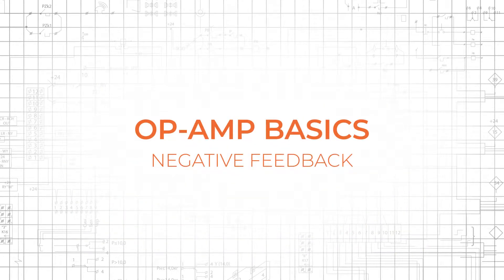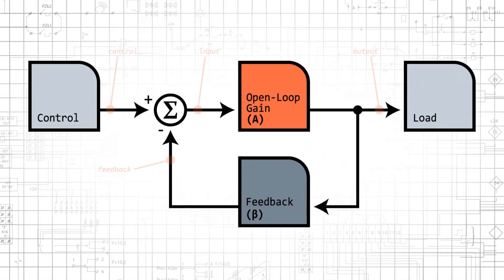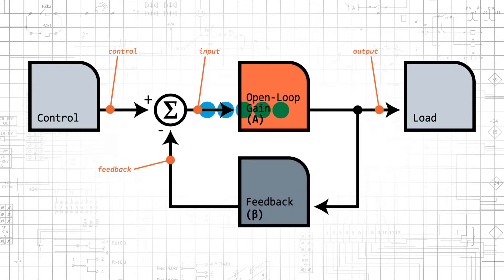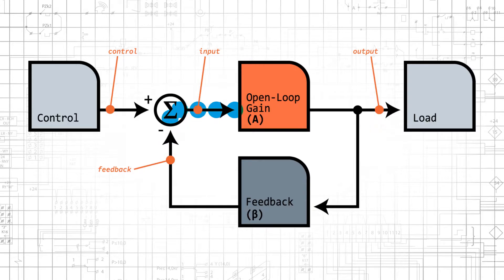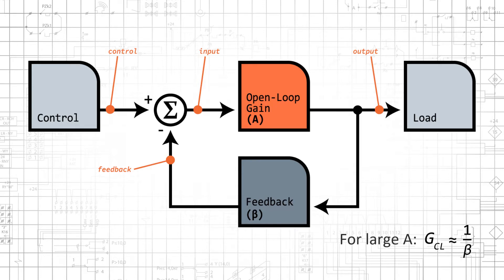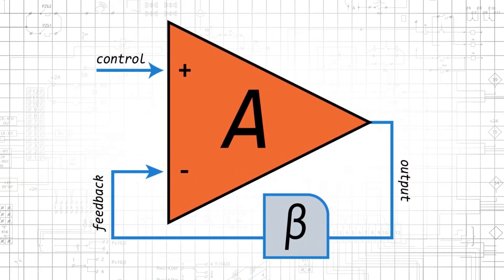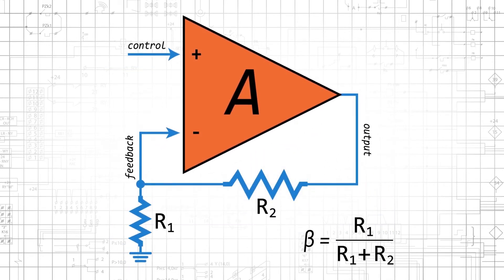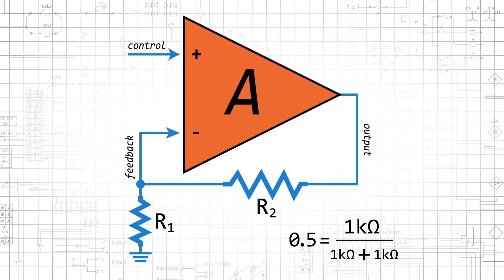Negative Feedback in Op-Amps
In this video we will introduce the concept of negative feedback and learn about how we can apply this fundamental engineering technique to op-amp circuits.